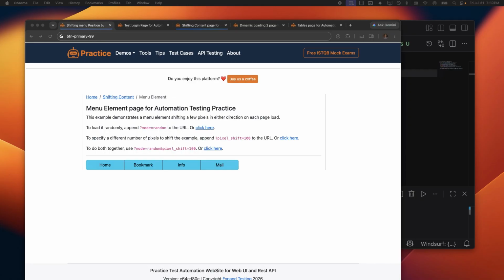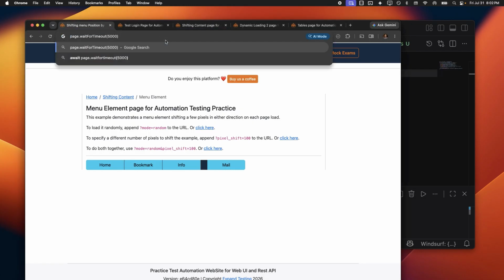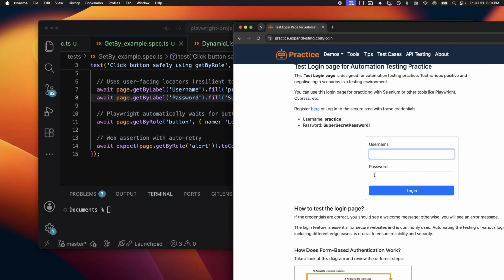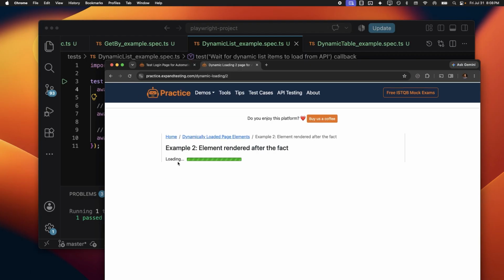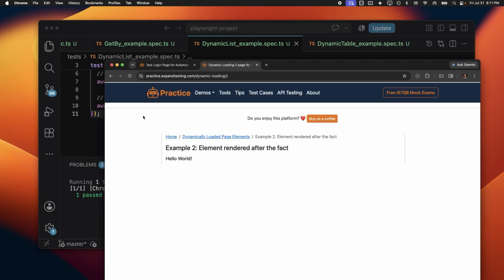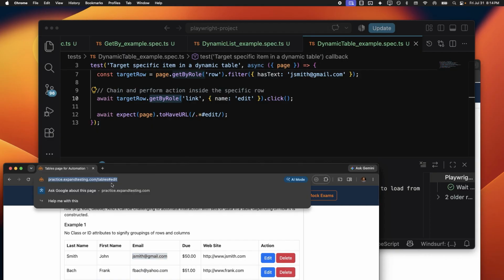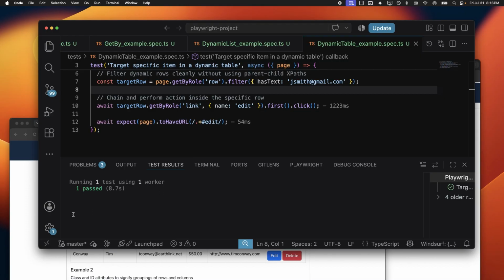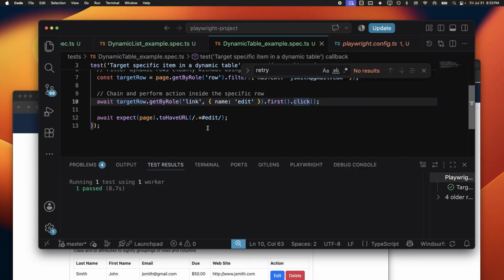Playwright Dynamic Elements & Flaky Test Fixes: Locators, Timeouts & Strict Mode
Stop letting flaky tests destroy trust in your CI/CD pipeline! In this video, we cover how to handle dynamic elements, dynamic loading, and asynchronous API calls in Playwright using modern TypeScript best practices.

We break down real-world scenarios live in VS Code using practice environments, fix actual runtime errors (5000ms Timeout & Strict Mode Violations), and look at official Playwright locator recommendations.

🔥 WHAT YOU'LL LEARN IN THIS VIDEO:
00:00 - Why tests get flaky in CI/CD pipelines
00:51 - Demo: Shifting Content & Dynamic Elements
01:49 - Rule 1: Replacing fragile XPaths with user-facing locators (getByRole, getByLabel)
03:17 - Rule 2: Why hardcoded page.waitForTimeout() harms your tests
03:54 - Example 1: Robust Form Login & Auto-Waiting in VS Code
08:29 - Example 2: Handling Slow API Delays & Fixing 5000ms Assertion Timeouts
12:55 - Example 3: Dynamic Table Filtering & Resolving Strict Mode Violations (.first())
17:10 - Handling unexpected popups with page.addLocatorHandler()
18:28 - Debugging failures instantly with Playwright Trace Viewer